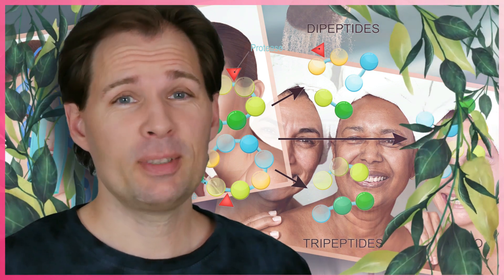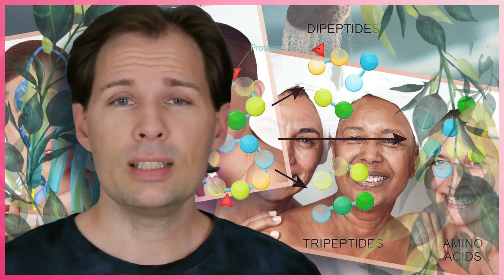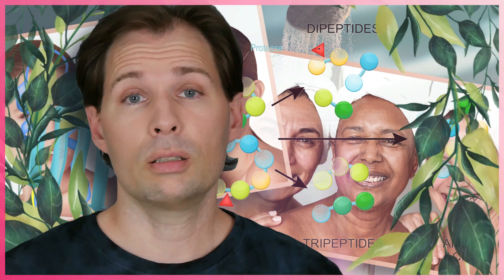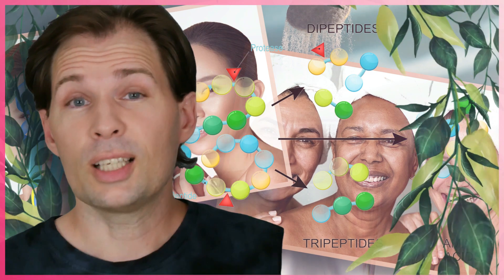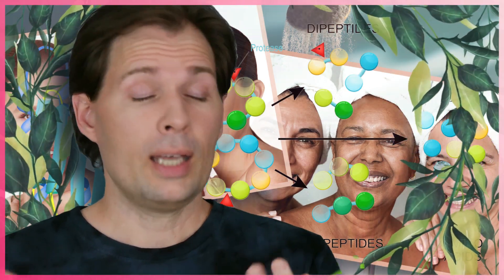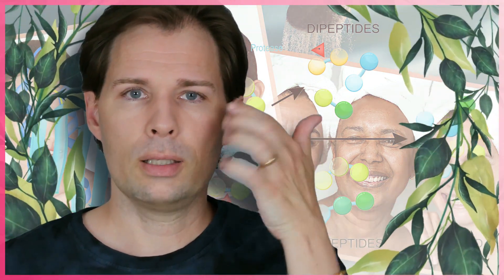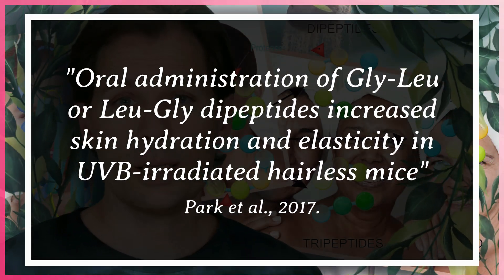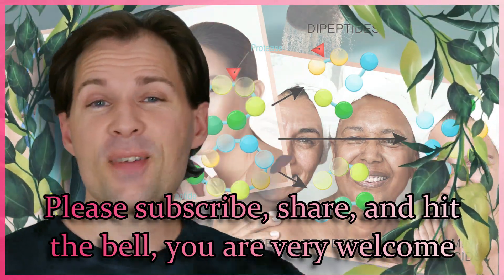Bouncy and plump skin with Glycine and L-Leucine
HYALURONIC ACID AND ELASTIN BOOSTING, HOW TO DO IT, BACKED BY SCIENCE. Well, in this video we talk about the Amino Acids L-Leucine and Glycine, as well as Placenta Extract and how it influences the body’s level of Hyaluronic Acid and Elastin, and it's muscle mass. Placenta contains various dipeptides, particularly Gly-Leu, Leu-Gly, and Leu-Leu and they are very important for boosting our levels of Hyaluronic Acid and Elastin, as well as maintaining our muscle mass, and it of course all relates to how well we age, look, and feel.

Glycine and L-Leucine together is in my experience ideal for Myotonic Dystrophy patients, this video should show why.